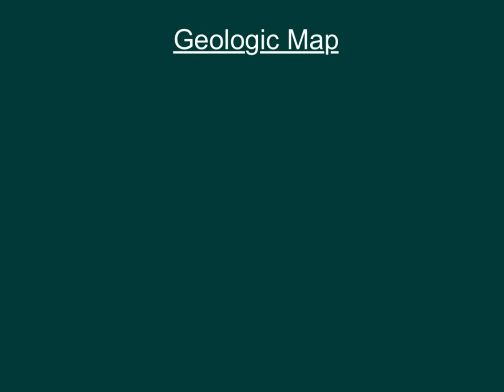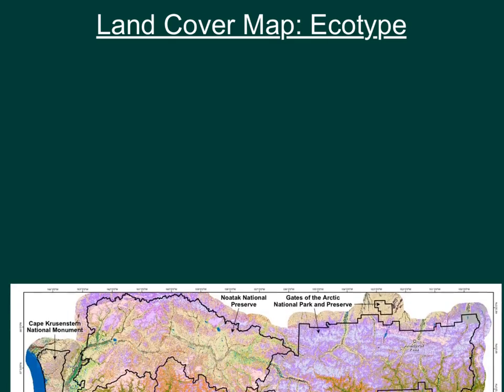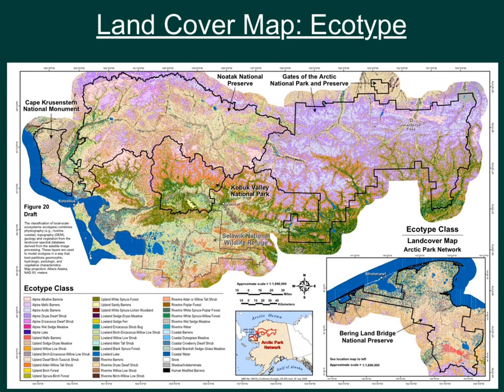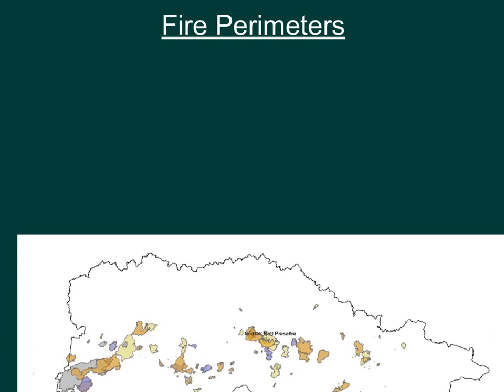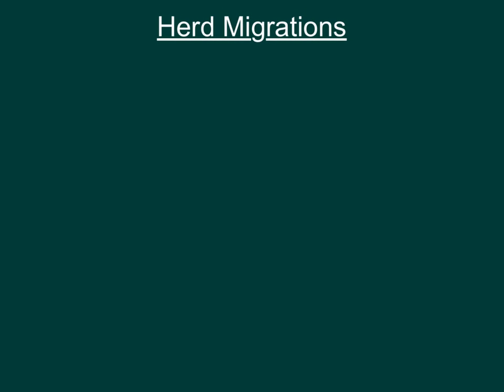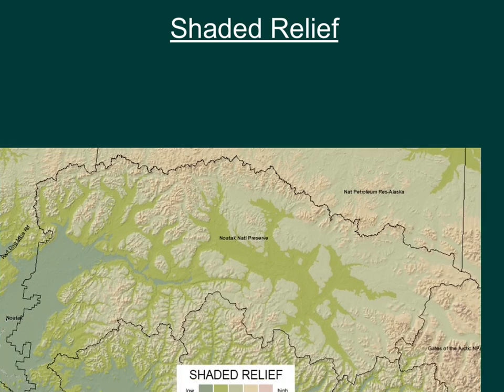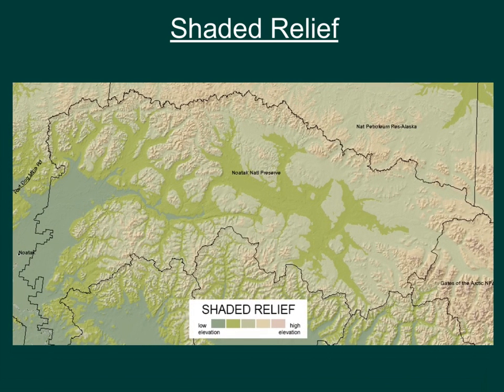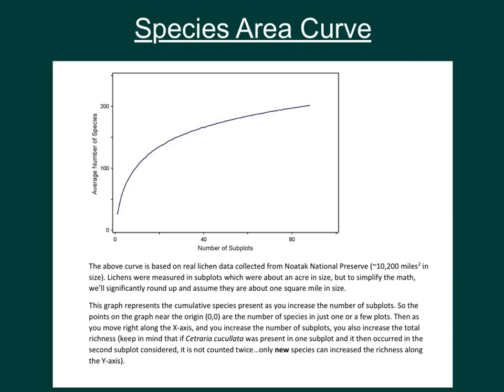Day 9 HWK - Understanding Maps